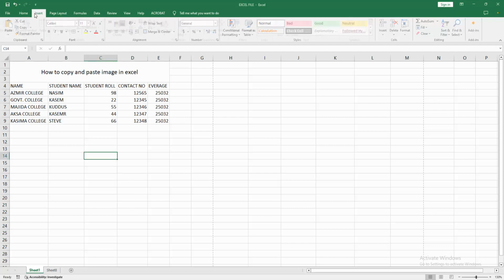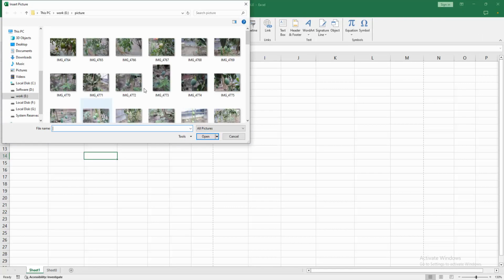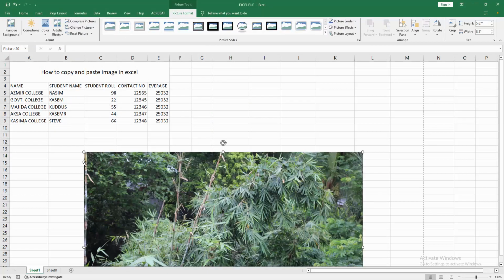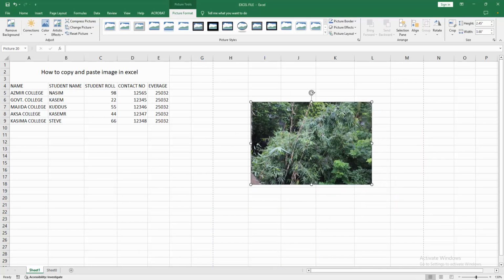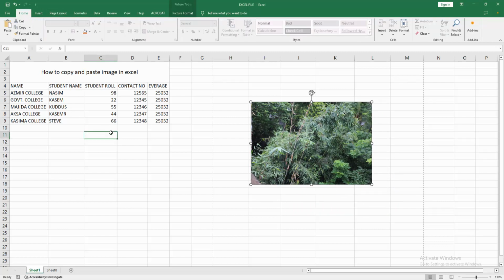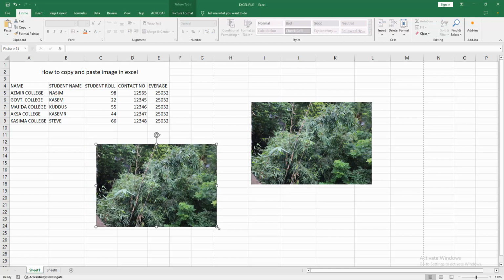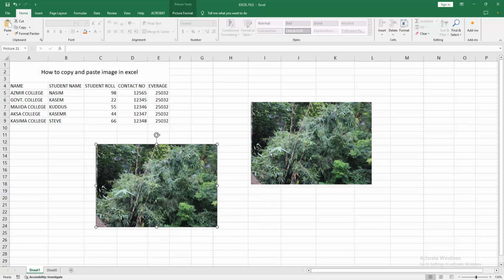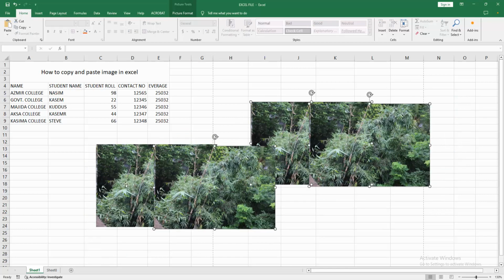How to copy and paste image in excel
Assalamu Walaikum,
In this video I will show you, How to copy and paste image in excel.  Let's get started.